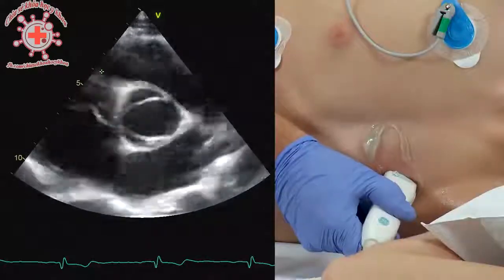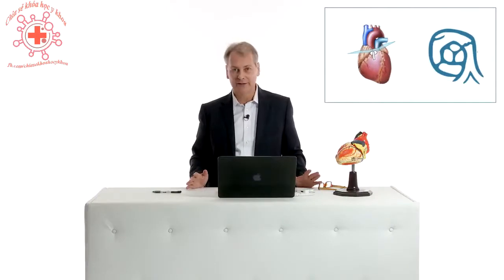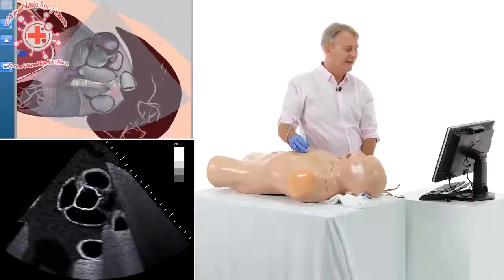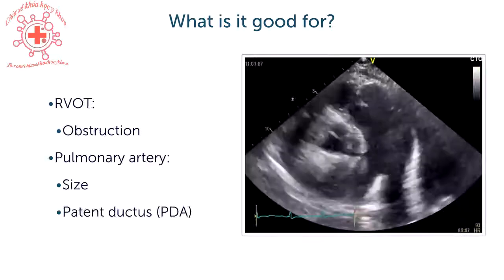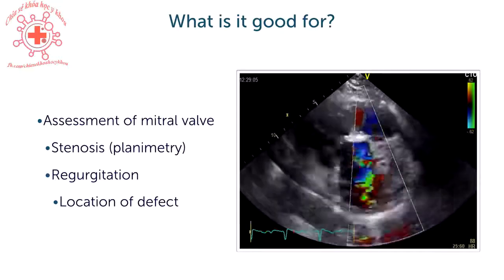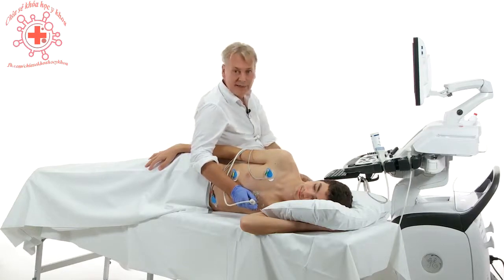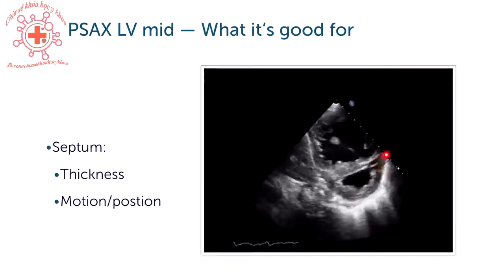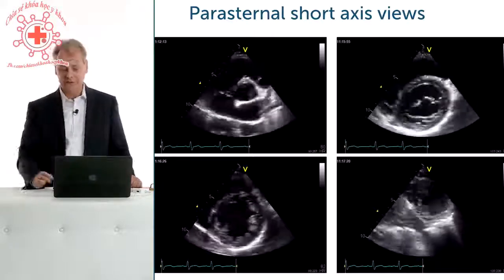Siêu âm tim mặt cắt cơ bản: CẠNH ỨC TRỤC NGẮN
*Phụ đề video song ngữ Anh-Việt được thực hiện bởi Chia sẻ khóa học y khoa
Các bạn chọn cài đặt -- phụ đề -- chọn Tiếng Anh/Tiếng Việt nhé.